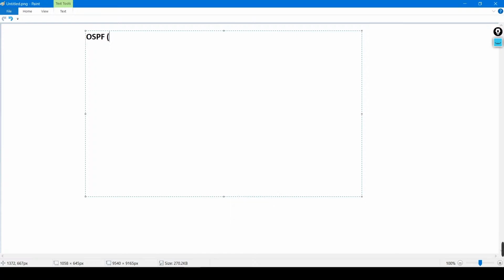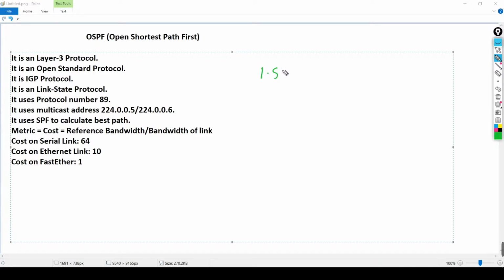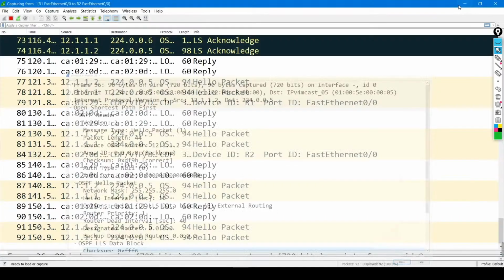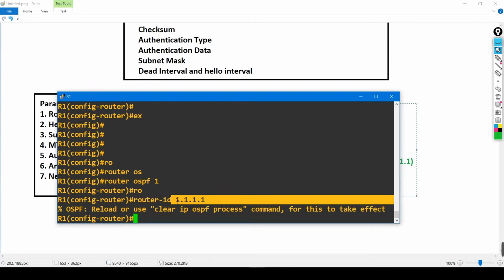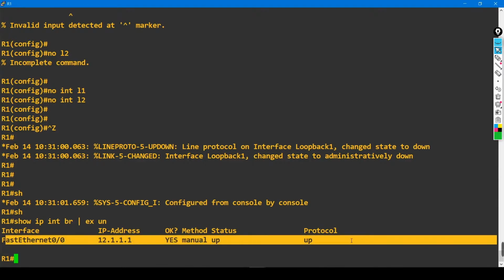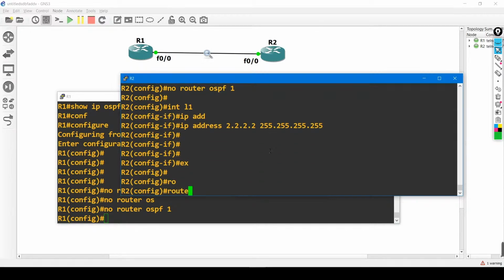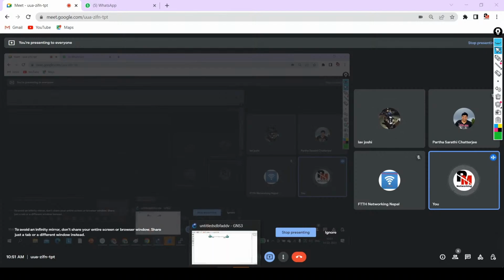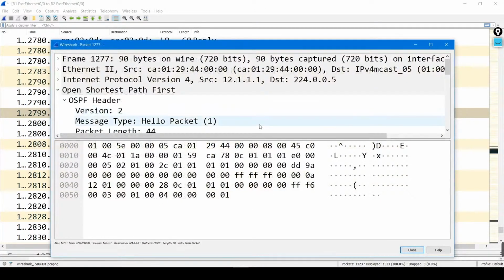Lear OSPF Protocol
Understand Subnetting